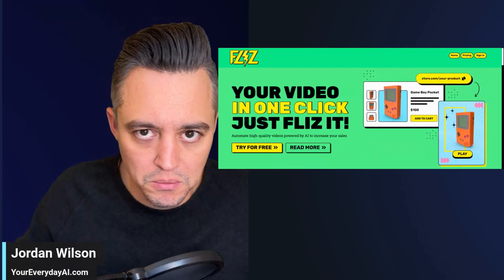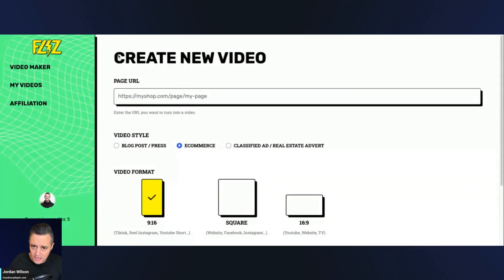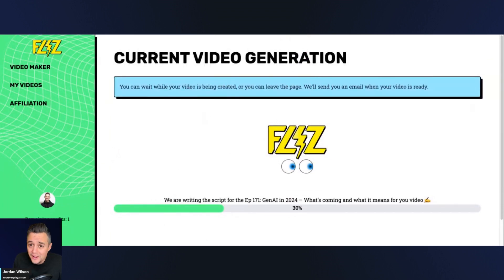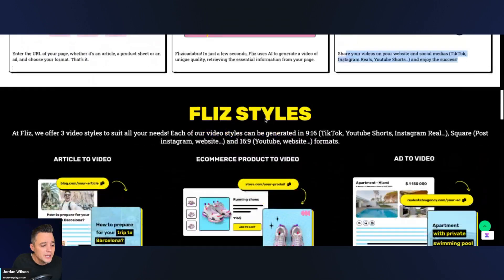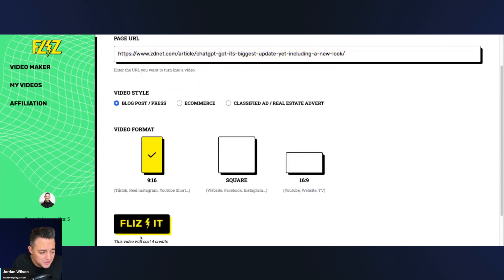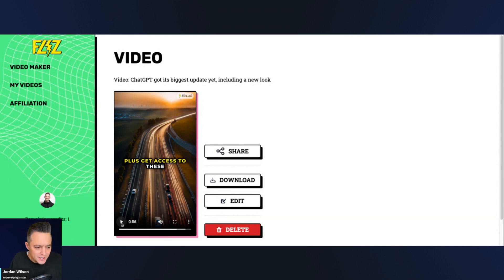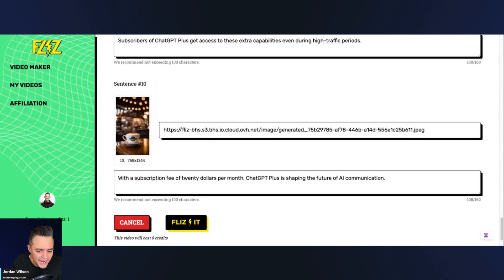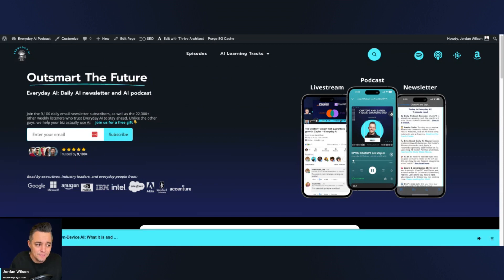Tell better stories by turning any URL into a video? FlizAI review